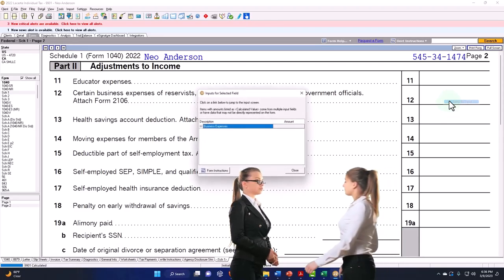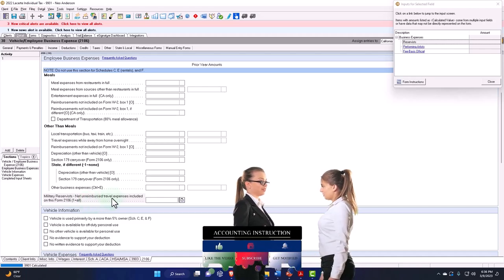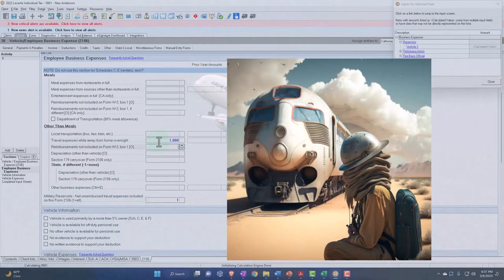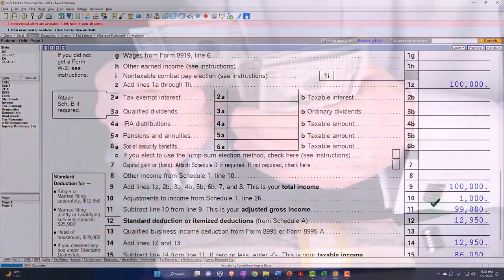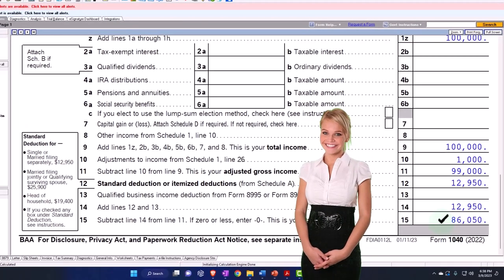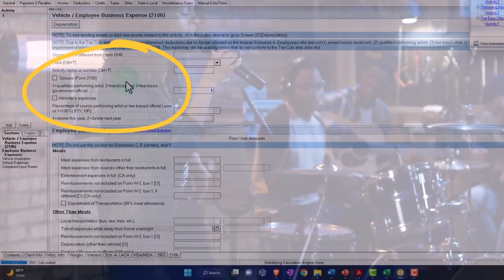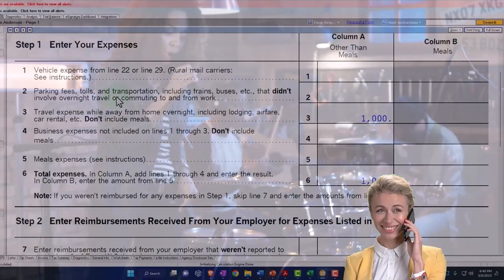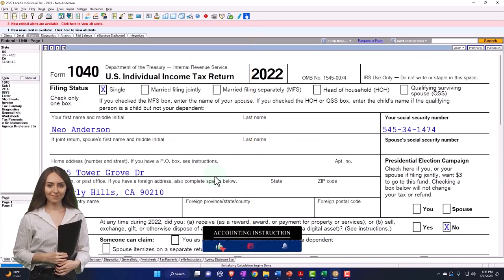Expenses of Reservists, Performing Artists - Income Tax 2023